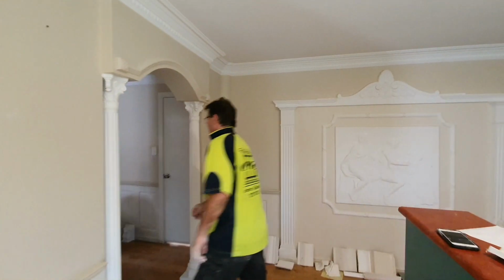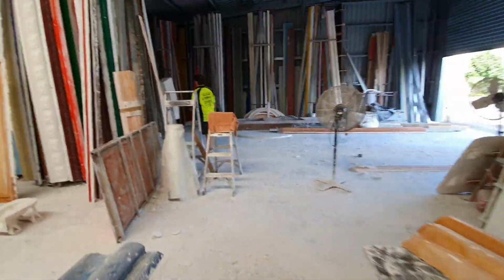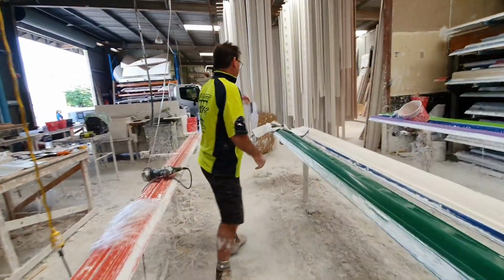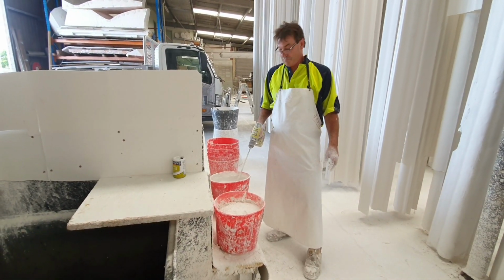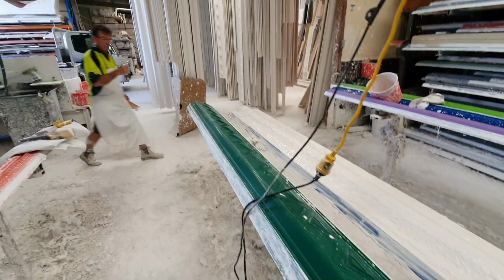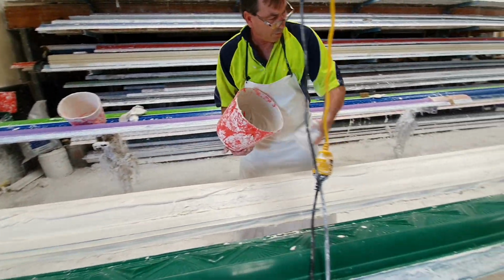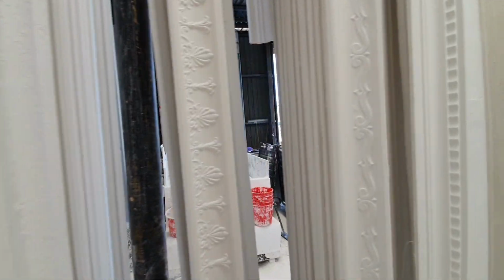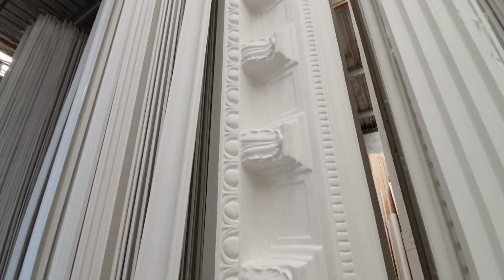Ornamental Cornice Plaster Products used in Drywall Construction for Home Improvement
Want to make a fancy room in the house? Ornamental Cornice Plaster Products for not just Drywall Construction it can be used on any substrate interior or exterior. It also is not just made from traditional fiber there have been a few innovations along the way. Paul Clarke from Ornamental Cornice gives us a quick history lesson on making a range of fine finishing products to decorate any space. Ornate ornamental Plaster cast moulding cornice restoration repair they do it all